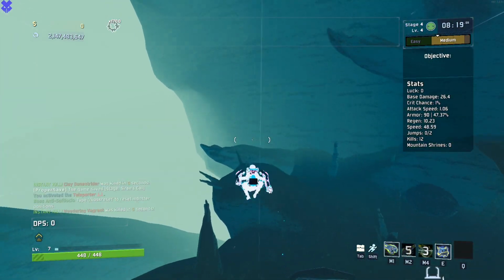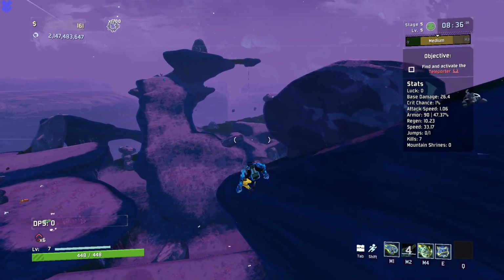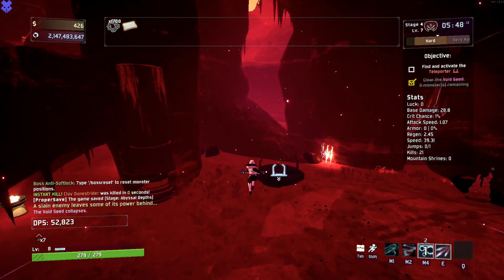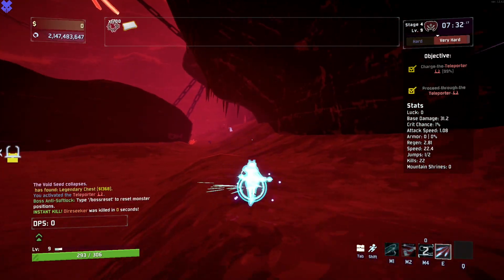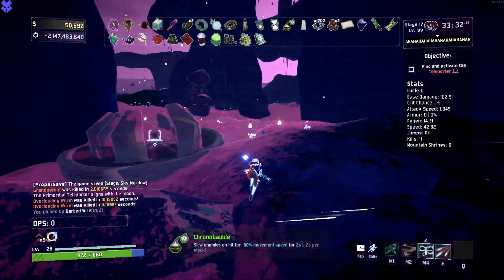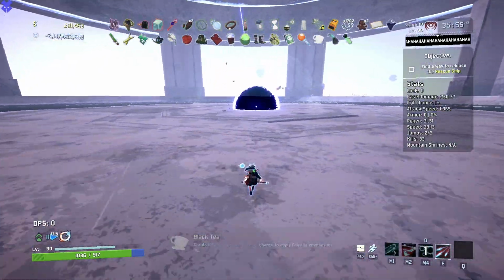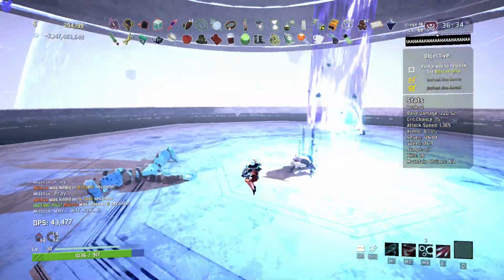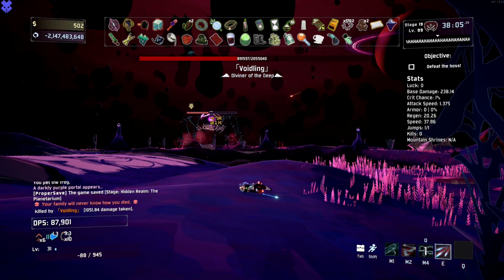Taking "6 feet apart" way too seriously - Risk of Rain 2 (Modded)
If you have any suggestions for builds or challenges please leave them in the comments, the discord, or  my social medias below!

➤ Mod Manager: r2modman
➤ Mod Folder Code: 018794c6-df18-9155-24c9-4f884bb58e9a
➤ Current Mod Count: 224